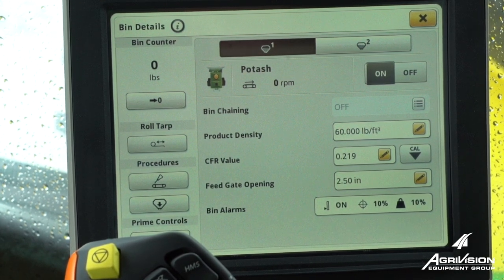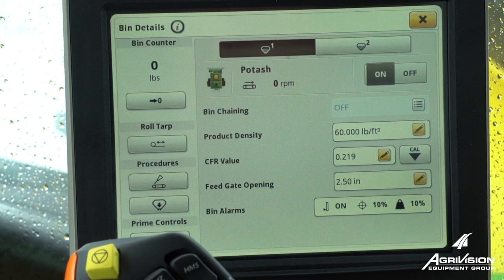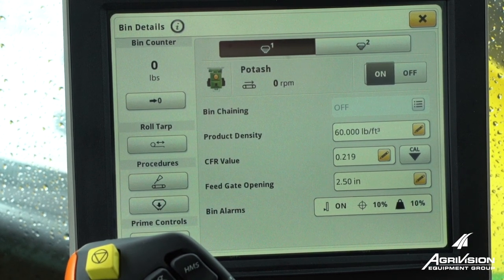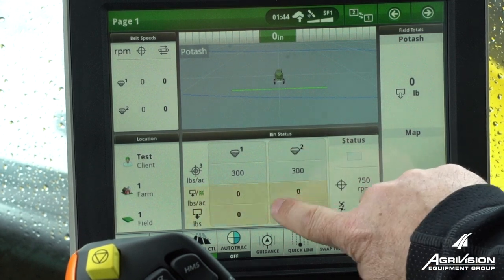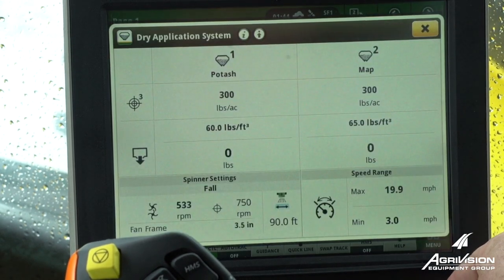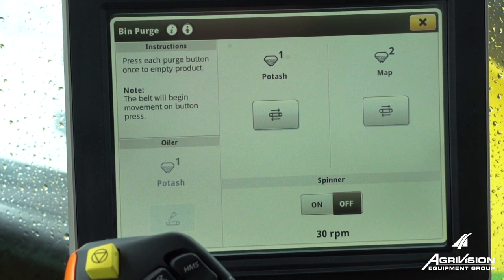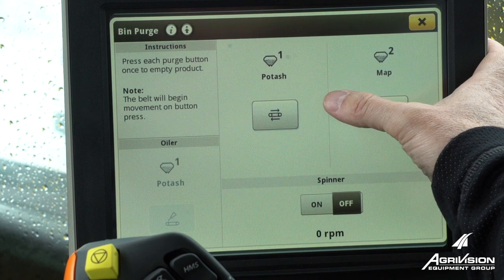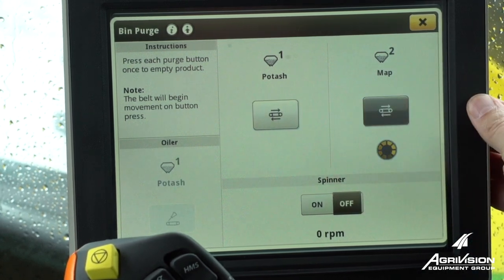AgriVision Equipment John Deere Dry Spreader - Purge Bins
John Deere Dry Spreader Gen4 - Purge Bins